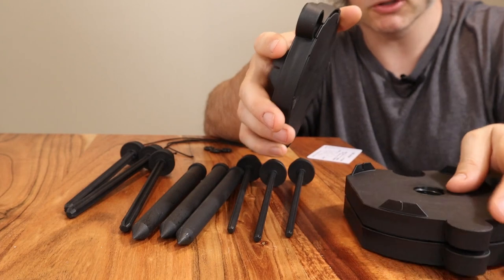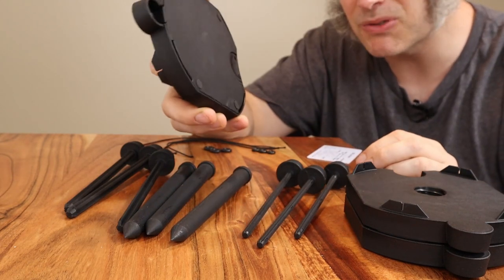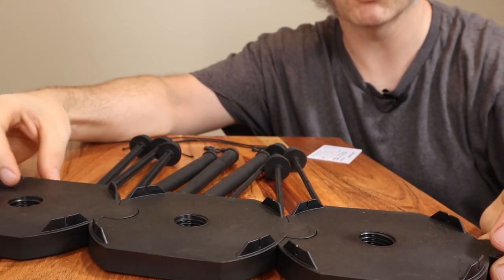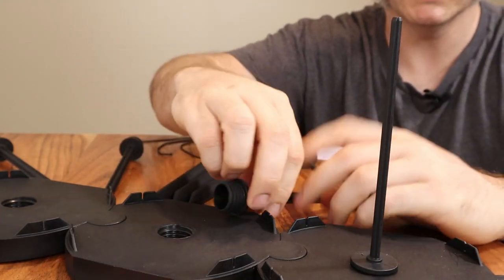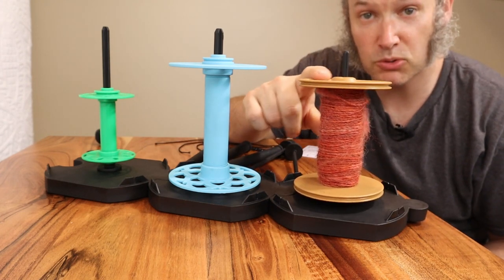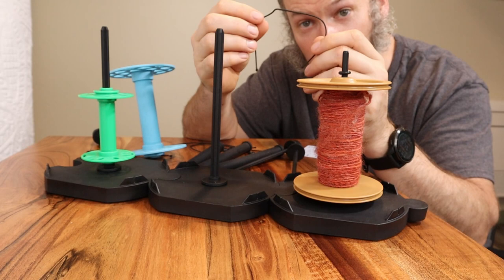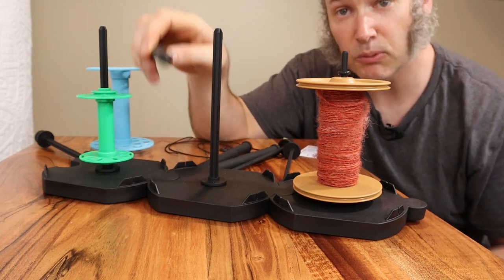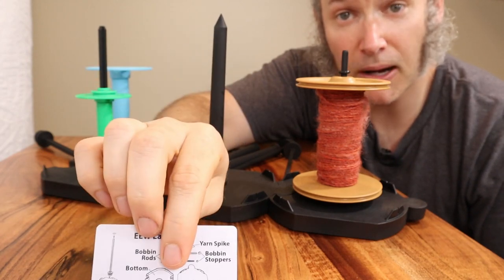Spin 161 - EEW Lazy Kate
This gives an overview of the features of the EEW Lazy Kate.